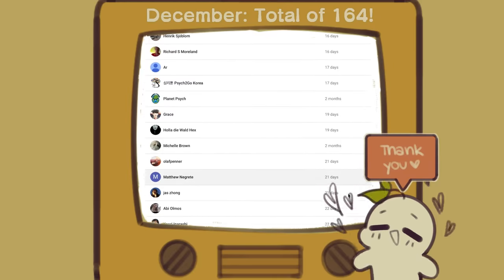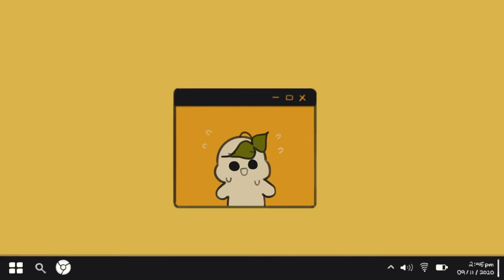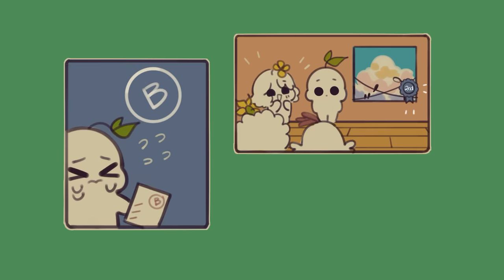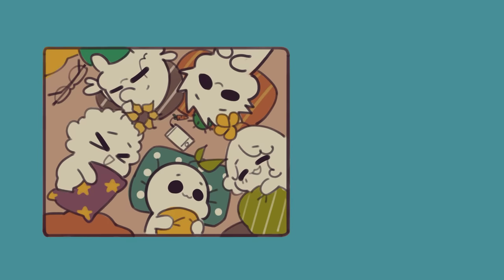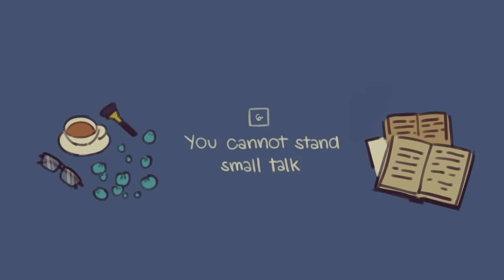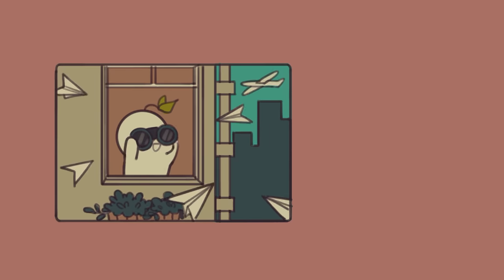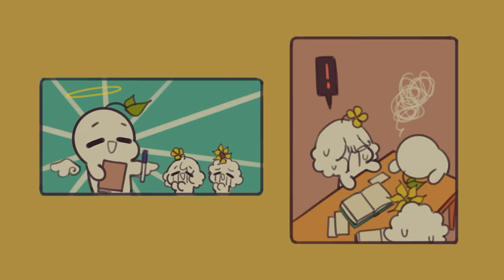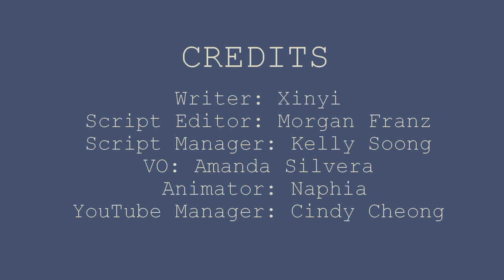8 Signs You’re An INFJ – The World Rarest Personality Type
One of the rarest personality types in this system is the INFJ, which is characterized by Introversion, Intuition, Feeling, and Judgement. This type of personality makes up less than 2% of the world’s population and people with this kind of personality are known for their warm empathy, keen insights, and deep insights into human potential. Do you think you might be an INFJ? Watch this video to find out.

Previously, we also made a video on the differences between INFP and INFJ. If you want to check that out, here's the

Writer: Xinyi
Script Editor: Morgan Franz
Script Manager: Kelly Soong
VO: Amanda Silvera